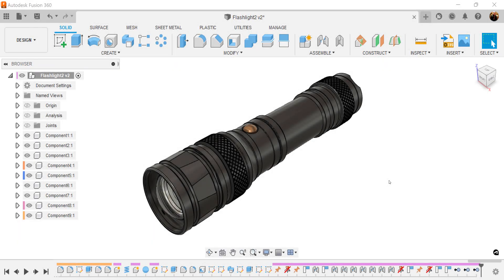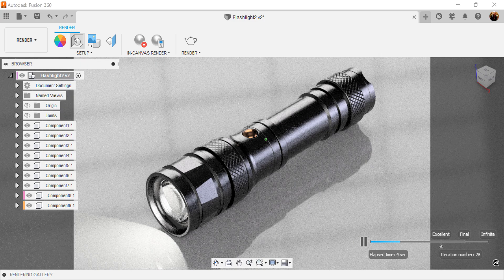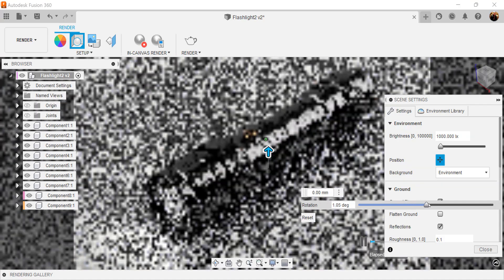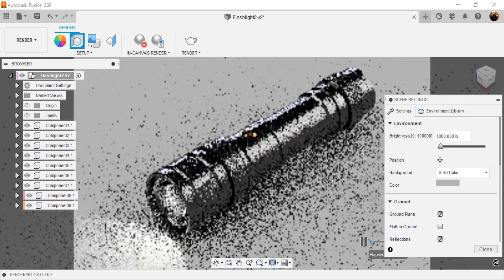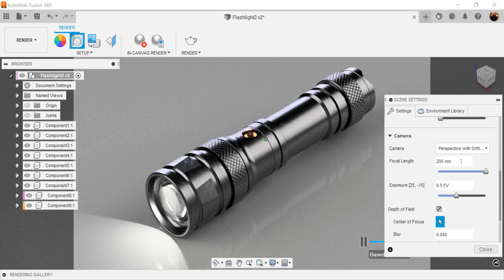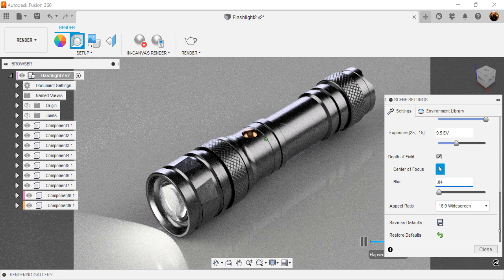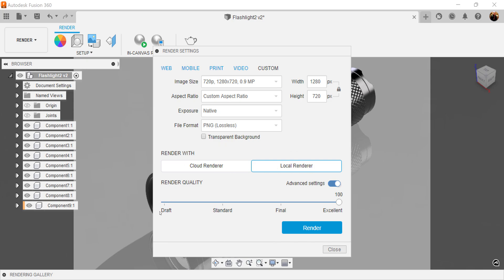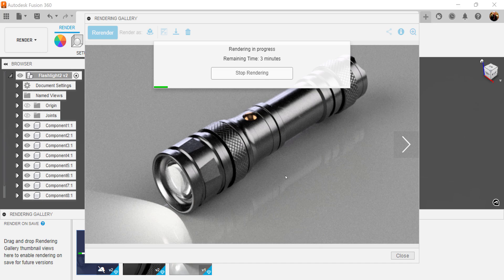Fusion 360 - Quick Render Settings anyone can use!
In this exercise we go over some quick render settings that I use when rendering projects in Fusion 360.

***My Gear:
PC
128 GB RAM
3Dconnexion Space Mouse Enterprise
Editing Software
Adobe Illustrator
Adobe Photoshop
Audio
Additional mice for 3D modeling
3Dconnexion SpaceMouse Pro 3D Mouse
3DConnexion Spacemouse Compact 3D Mouse
3Dconnexion SpaceNavigator 3D Mouse
3DConnexion SpaceMouse Enterprise Kit 2